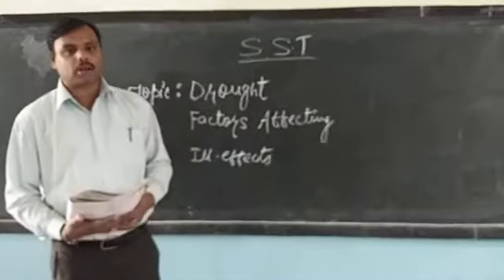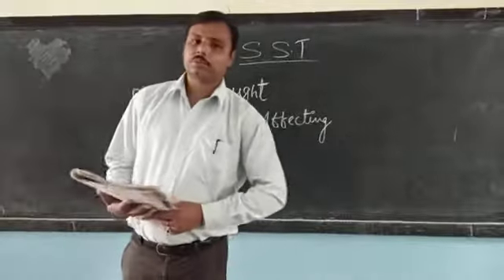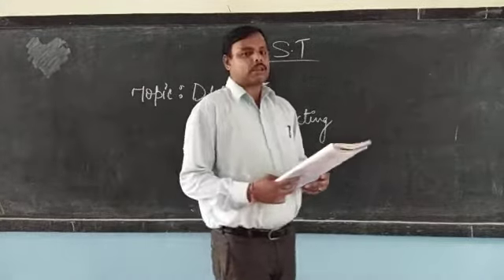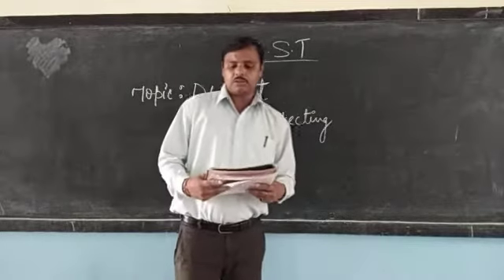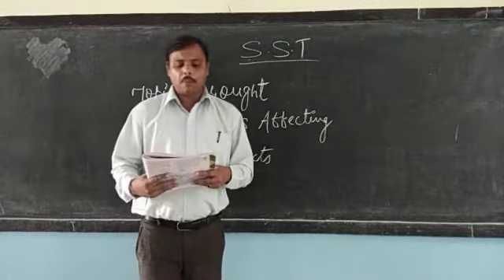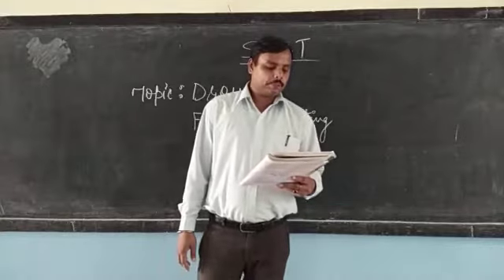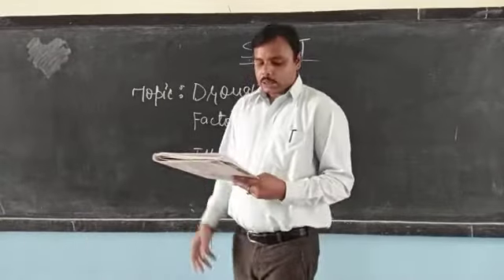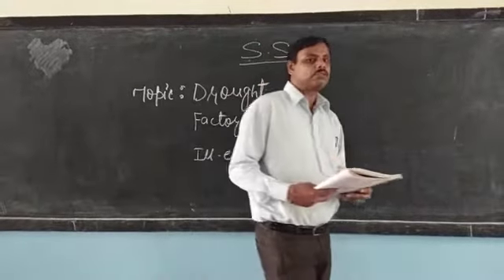02/09/20 class v sst chapter 14